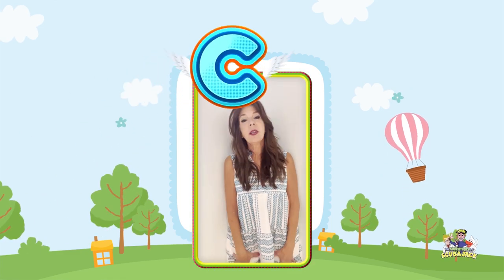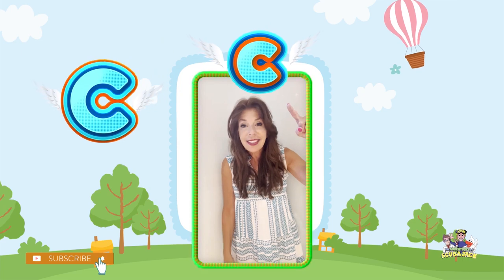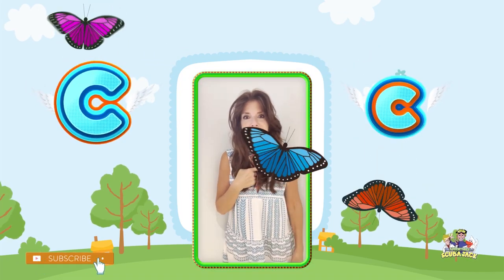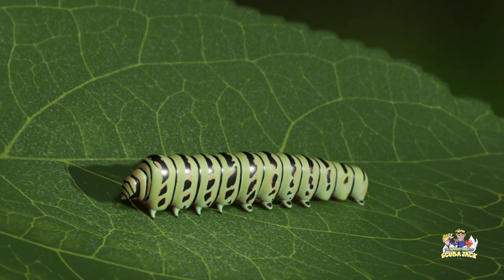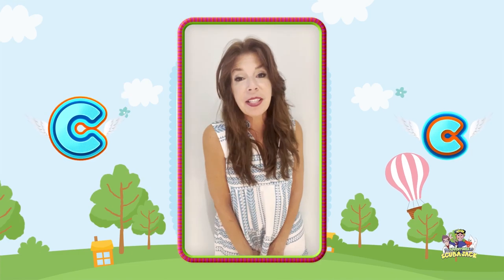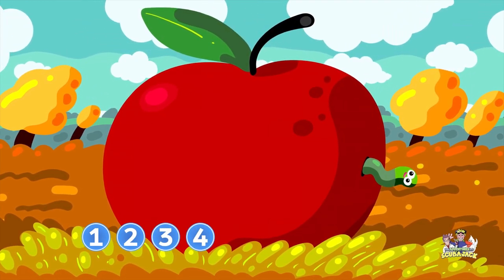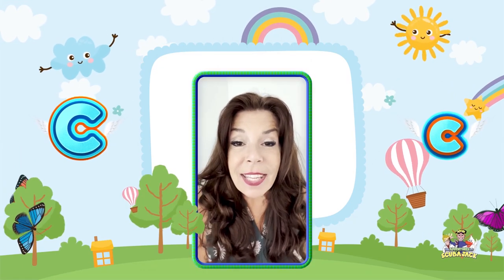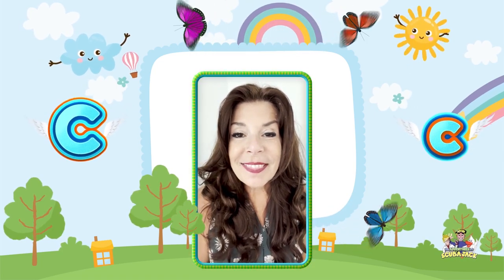The Letter C Activity Workbook: A Fun & Educational Guide for Kids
Learn the Alphabet with Ms. Beth.

Learning to recognize the uppercase and lowercase letters of the alphabet is one of the most important first steps in learning how to read. Learning the Alphabet is the building blocks of literacy. Alphabet Recognition helps children learn to read, to develop speaking, listening and writing skills.

OUR STORY - More than 30 years ago, long-time educator Beth Costanzo, M Ed., began a childcare center near Boston, Massachusetts. She soon identified a need for at-home learning materials to help parents support and supplement their children's classroom instruction. Majestic Learning Publishers fast emerged as a market leader in workbooks, story books and videos for children.
The Adventures of Scuba Jack is family-owned business, focuses on excellence with a strong emphasis on customer/student satisfaction. While creating developmentally appropriate content, it is our goal to engage our students in creative, innovative learning experiences both in and out of the classroom.   We continually update our products with new features and content, reflective of changing standards, evolving teaching methods, and overall best practices.

AWARD WINNING – The Adventures of Scuba Jack won the Book of Excellence Award for our outstanding story books.